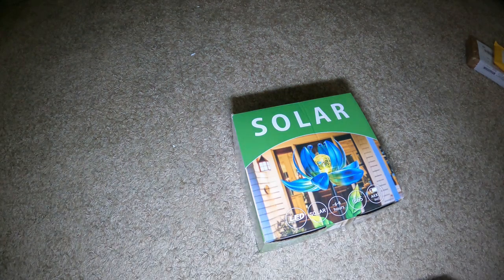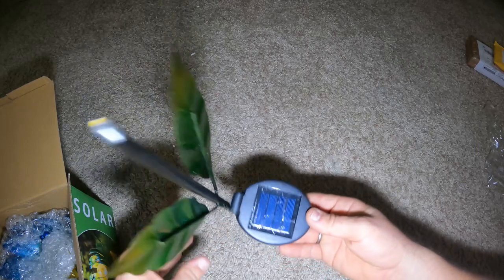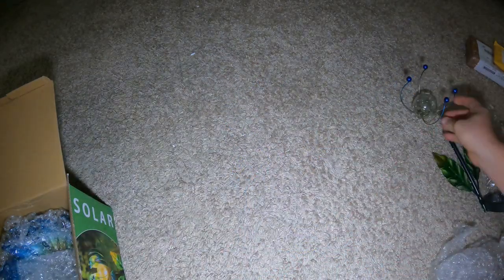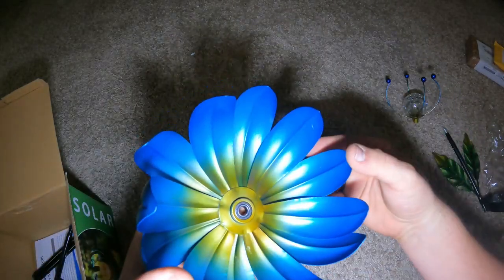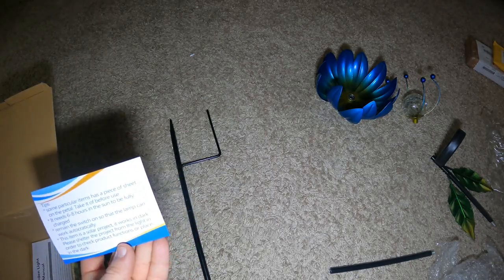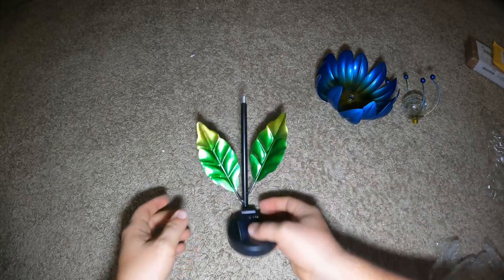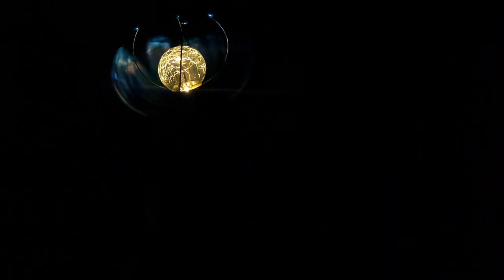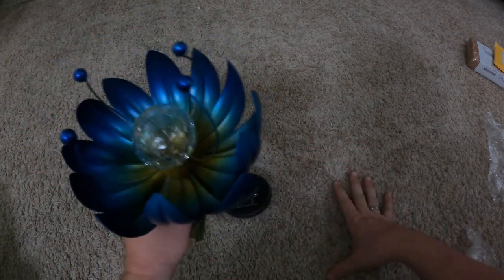Unboxing Setup Solar Garden Lights Metal Flower Decor, Colorful Spinning LED Crystal Ball